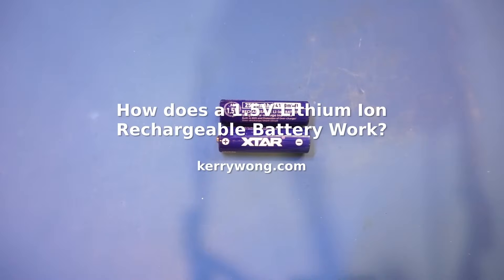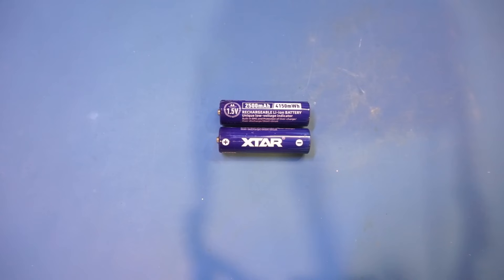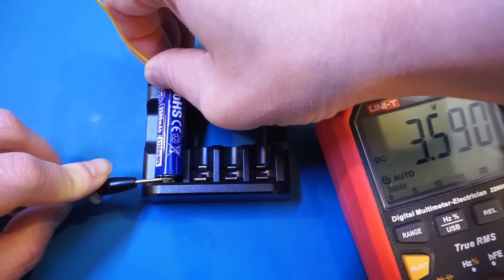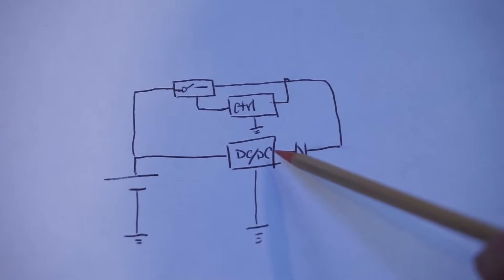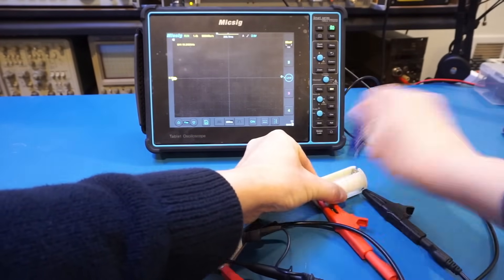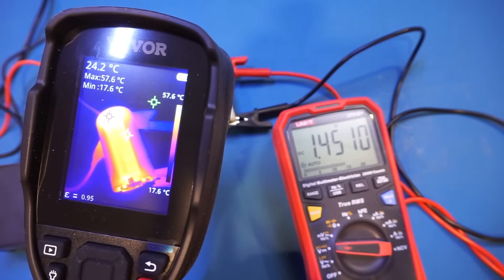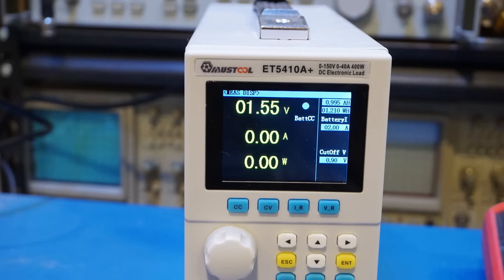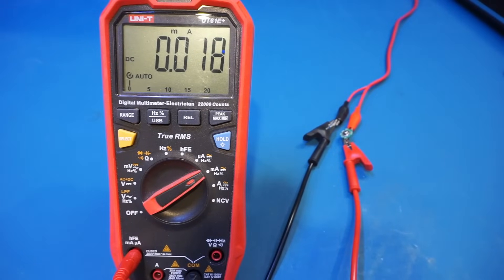How does a 1.5V Rechargeable Lithium-Ion Battery Work? Review/Teardown of an XTAR 2500 Battery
In this video, I reviewed a 1.5V lithium-ion rechargeable battery from XTAR and analyzed how it works.

00:00 Overview
02:44 Specifications
04:55 Charging voltage, how does it work?
07:52 Principles of operation
09:34 Switching noise under load
12:32 Discharging/load testing
16:45 Measured battery capacity
18:02 Teardown/conclusions